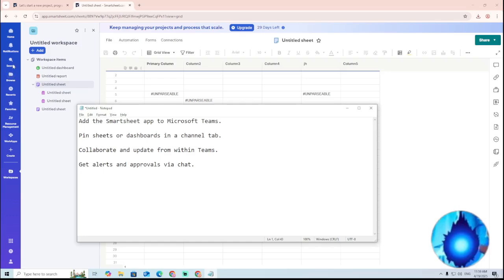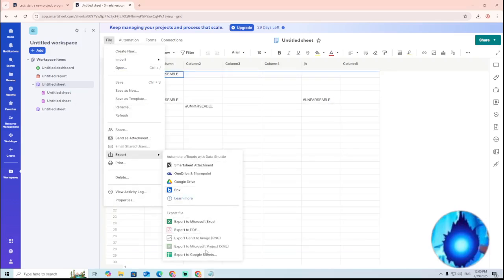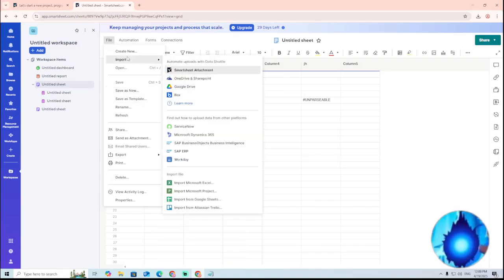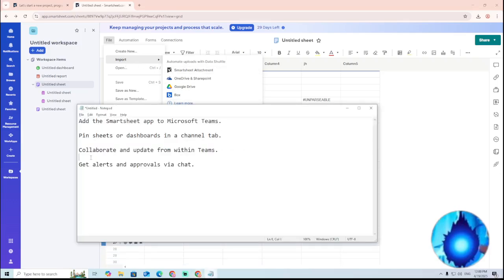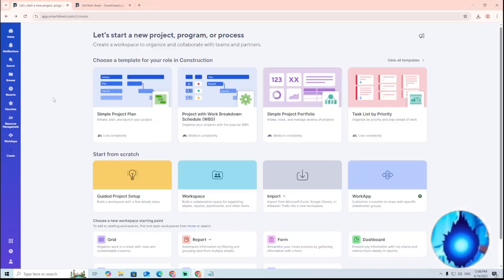How to Use Smartsheet in Teams